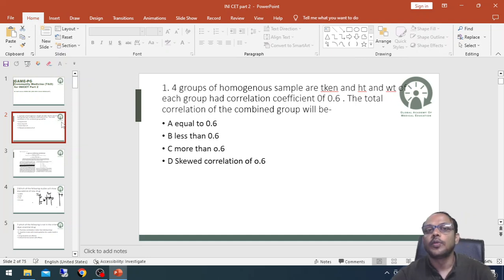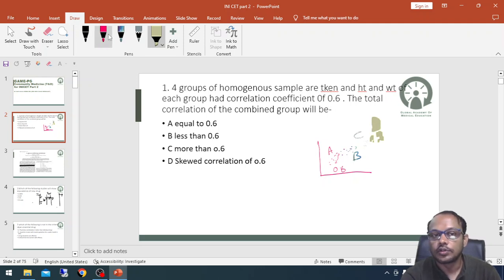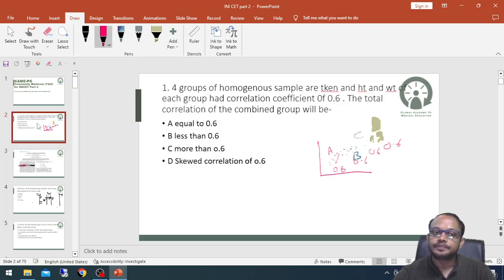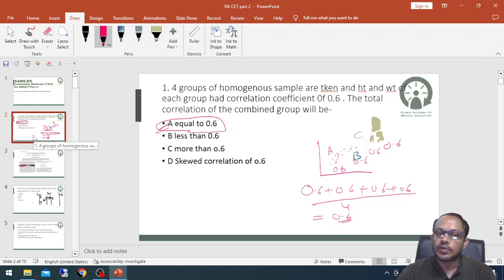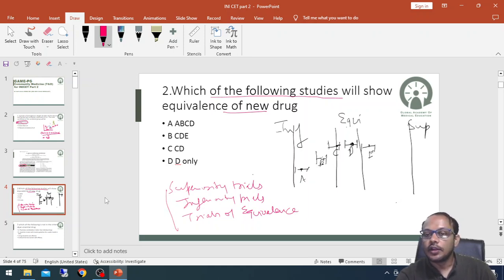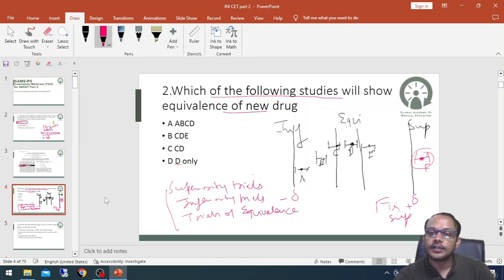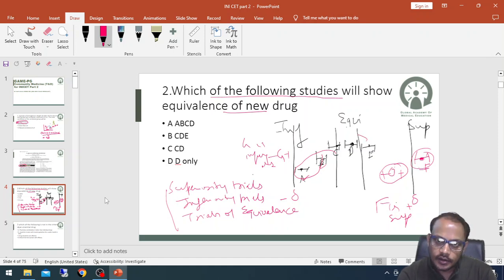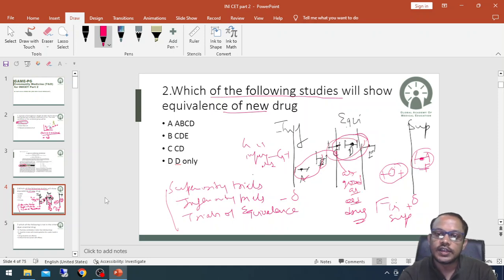High-Yield MCQ Discussion I Dr. Saif Anees I GAMEPGAPP